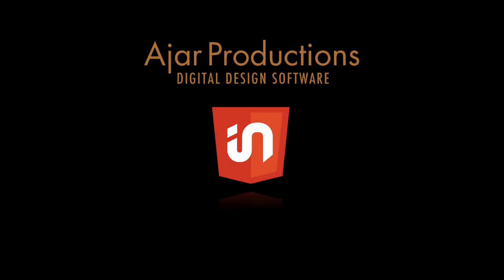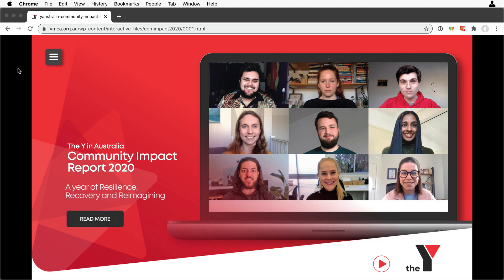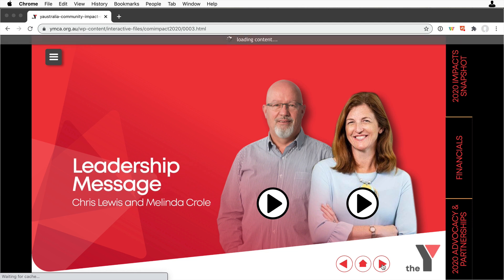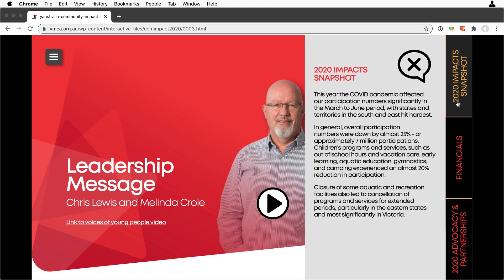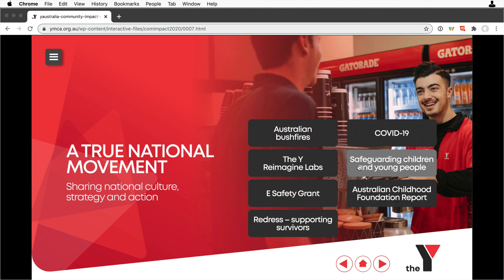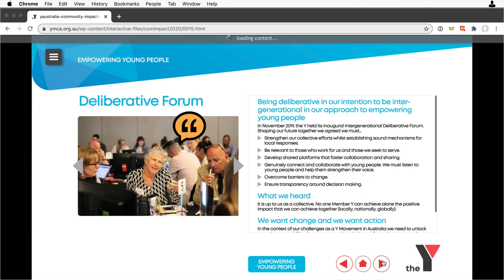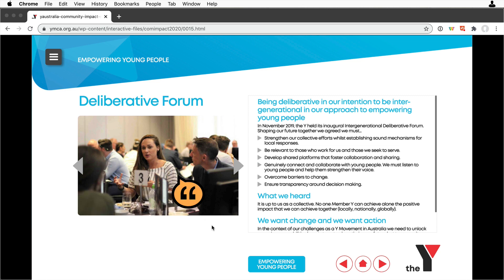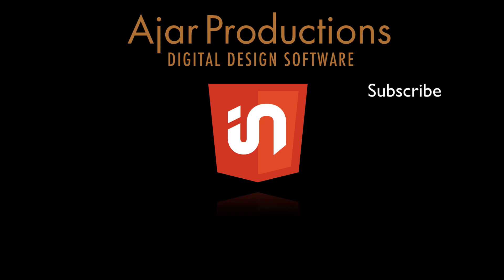Multi-page Interactive Website from InDesign (Customer Sample)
This customer example is a multi-page website, created in InDesign and exported as web-ready HTML. It contains videos and slideshows, as well as rollovers and animated menus. This community impact report for YMCA Australia takes advantages of InDesign’s interactive features—including many that won’t work in a PDF—to convey its information easily in a browser.